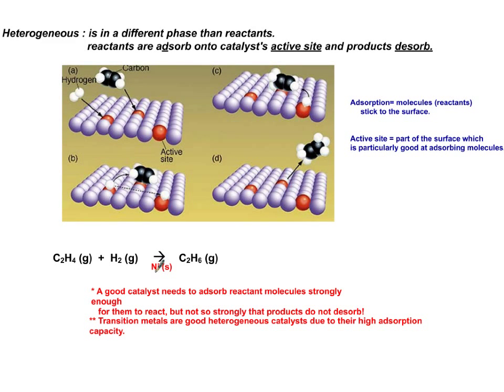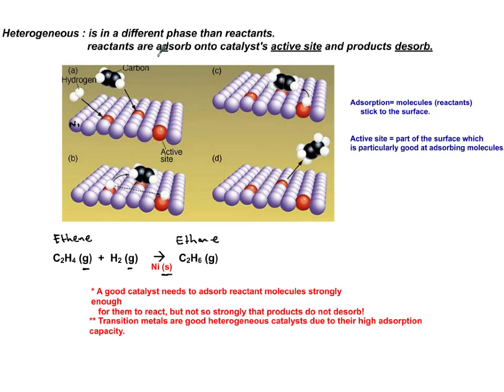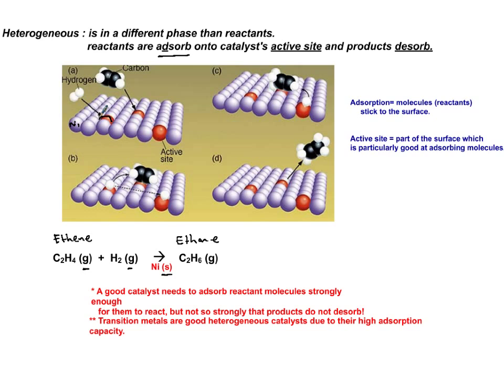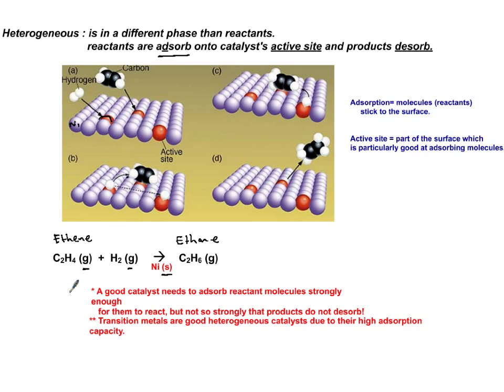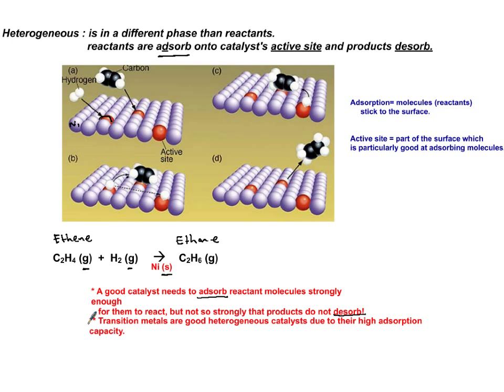A3.3 Heterogeneous catalyst